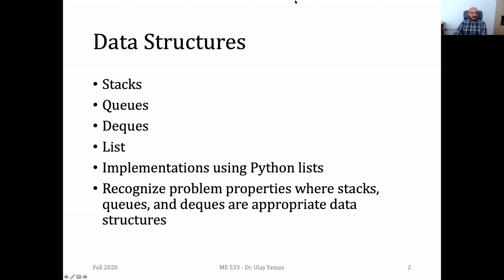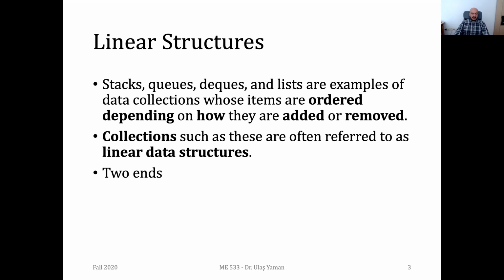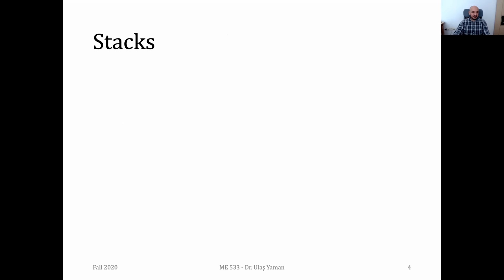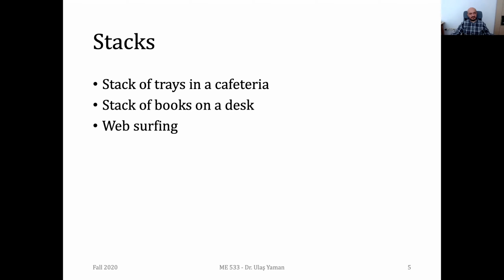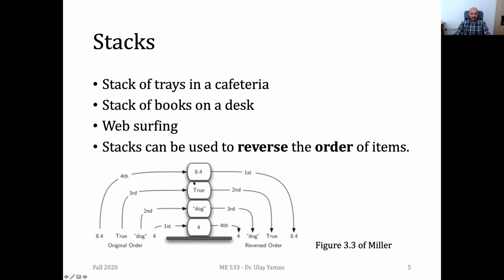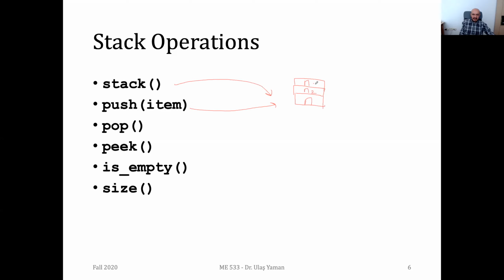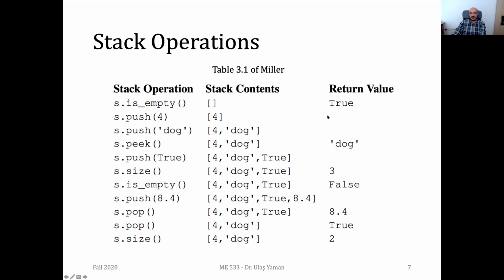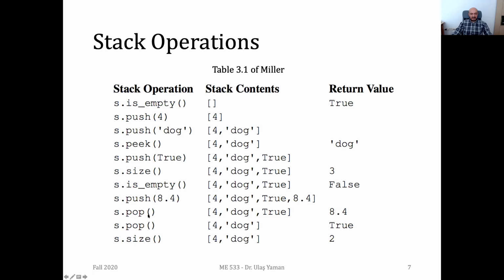ODTÜ - ME533 - Fall 2020 - Week 2 - Data Structures - Part 1